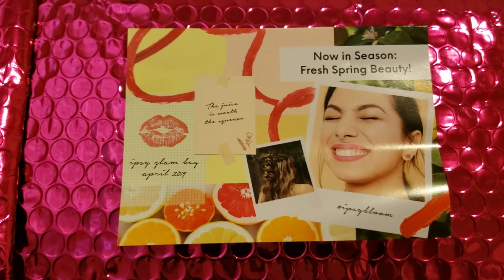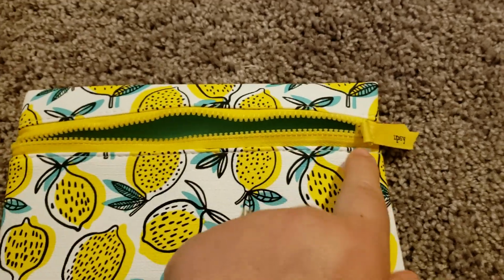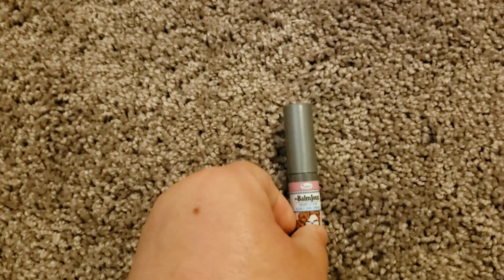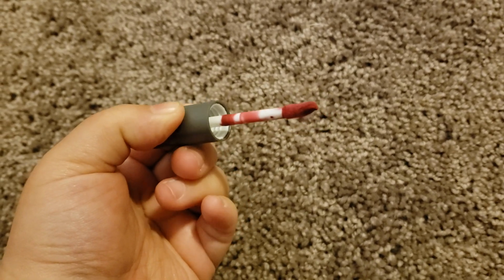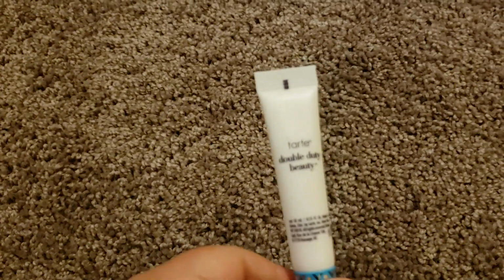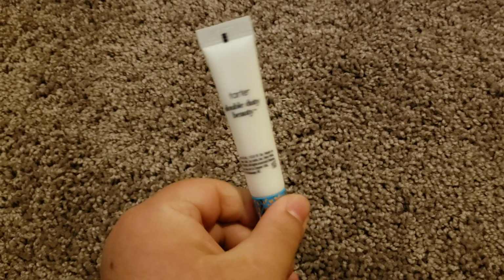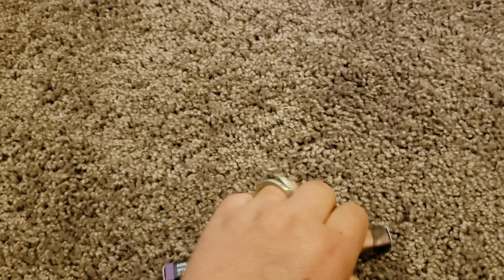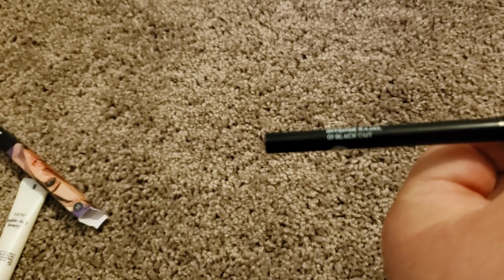Ipsy 2019 april unboxing